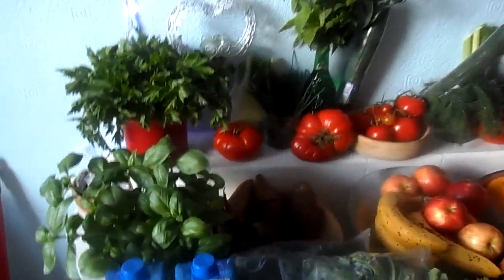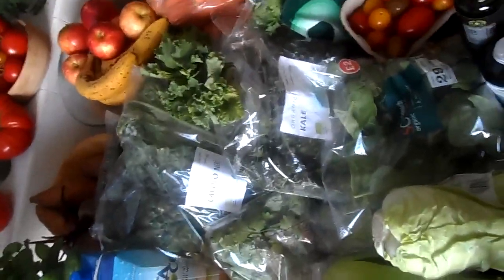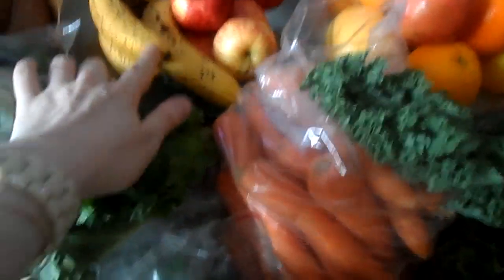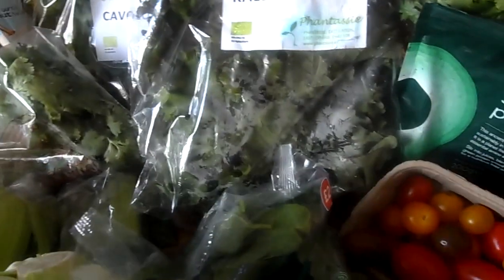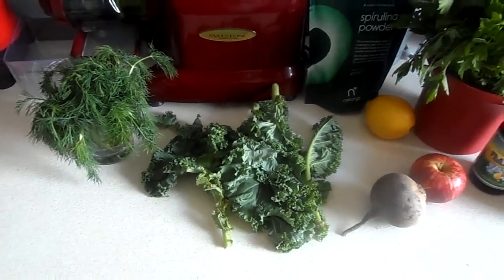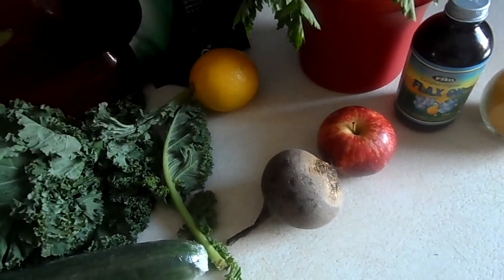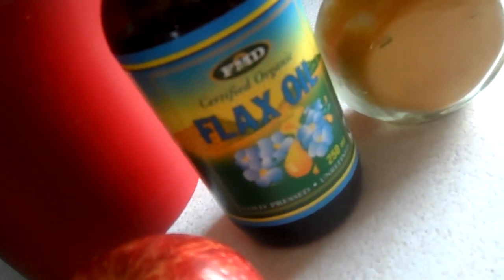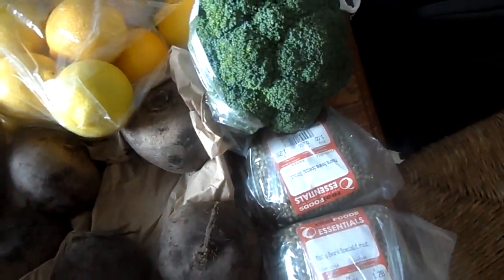Keira's first ever You Tube video: Day 1 of my Juice Fast!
I thought I'd invite you along for the ride on my journey towards improved health and wellness, won't you join me??  Watch me as a complete YouTube rookie introduce myself on Day 1 of my Juice Fast/Cleanse!  :)  Love to all, Keira xxx